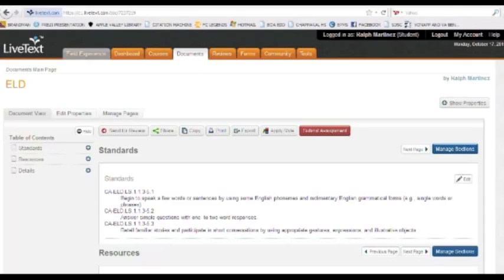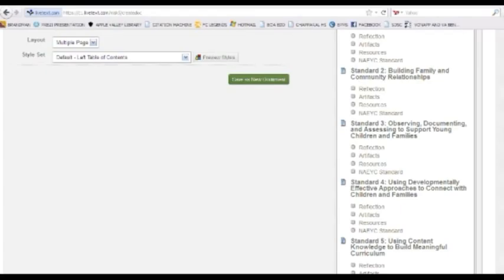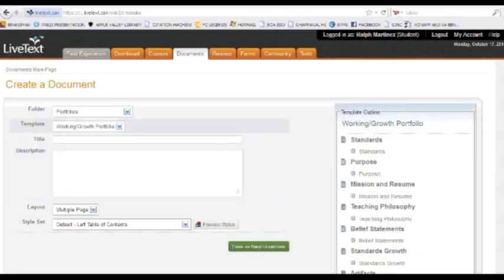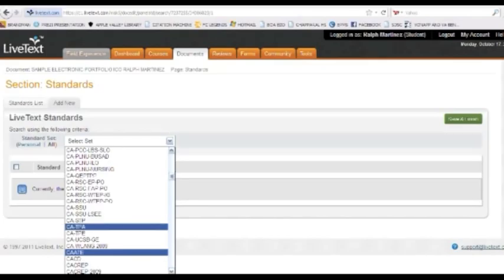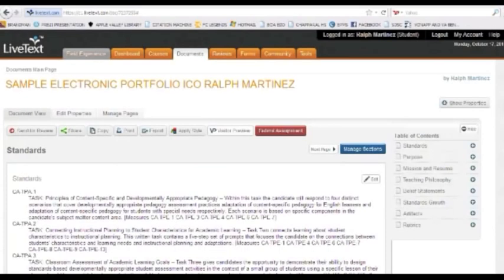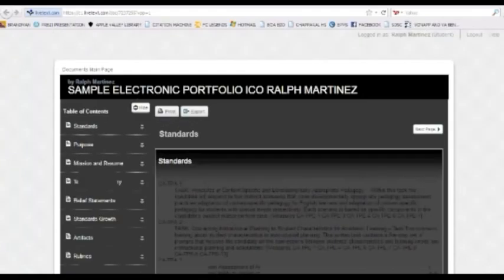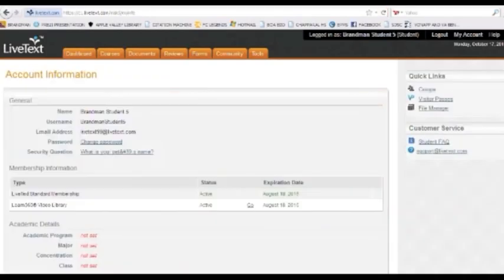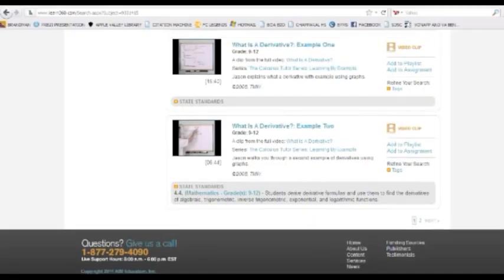LiveText_Beyond_part_3_of_3.m4v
This is the final video (part 3 of 3) of a webinar presented at Brandman University for students regarding how LiveText can be used out in the "real world".